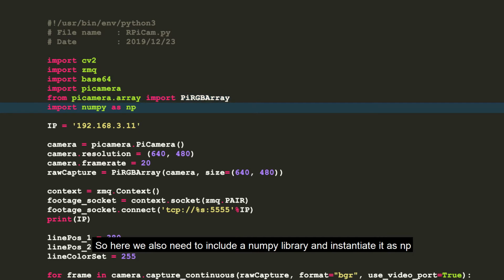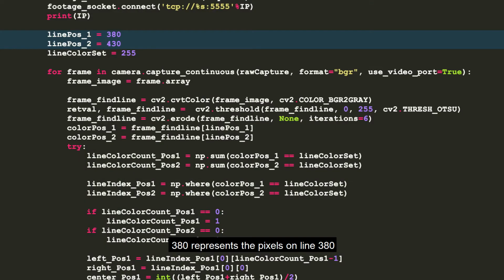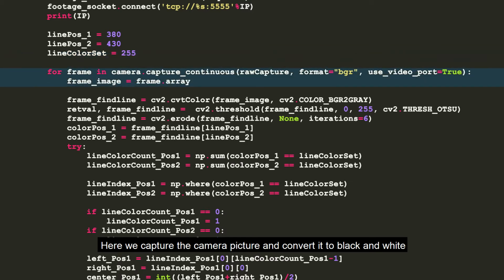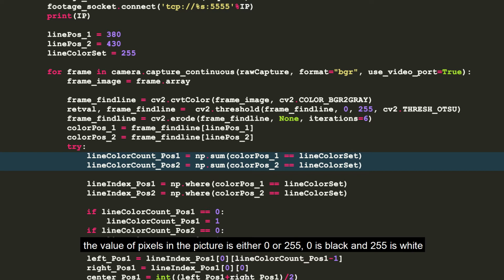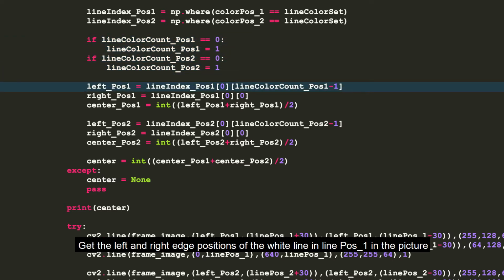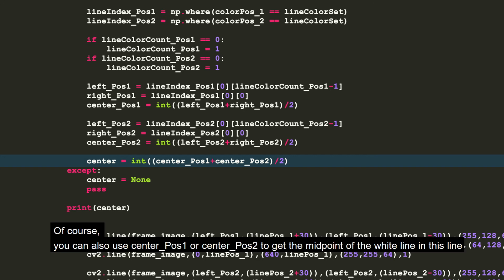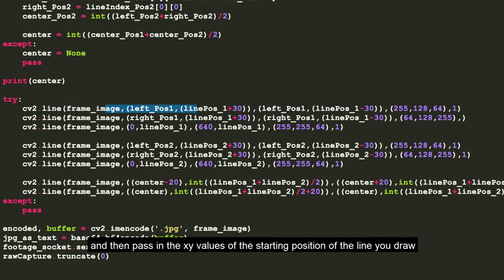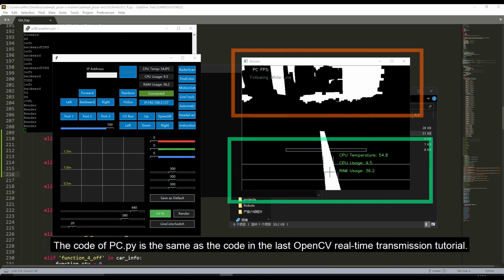OpenCV & Numpy Line Detection